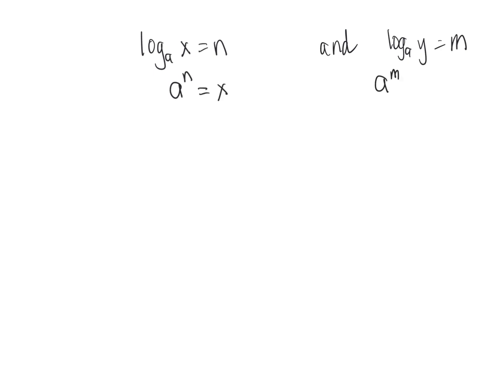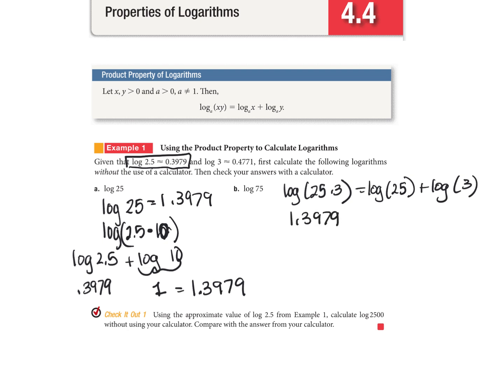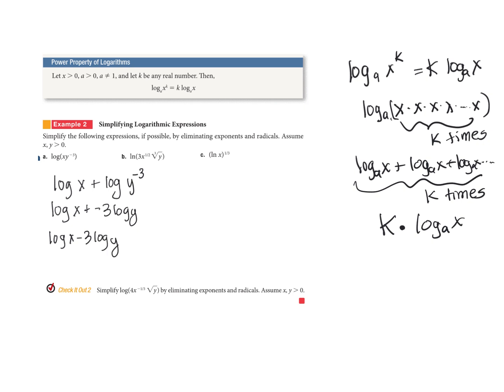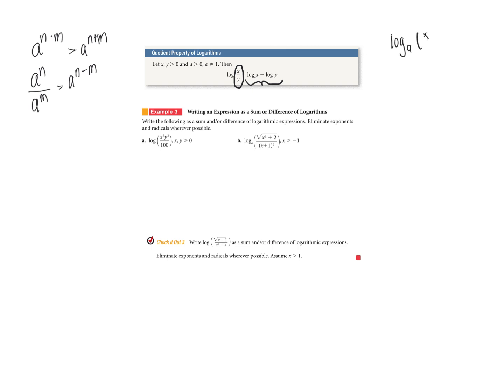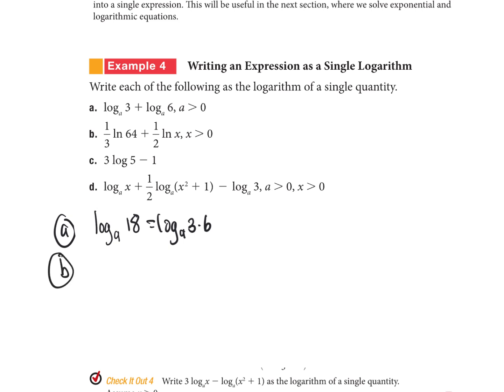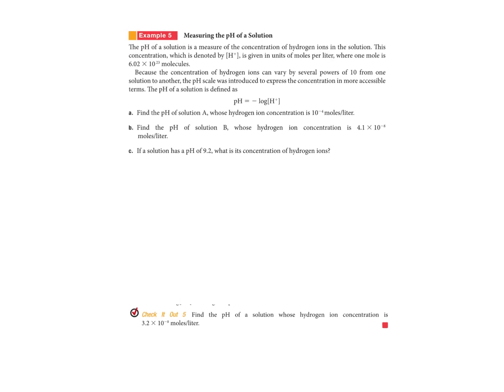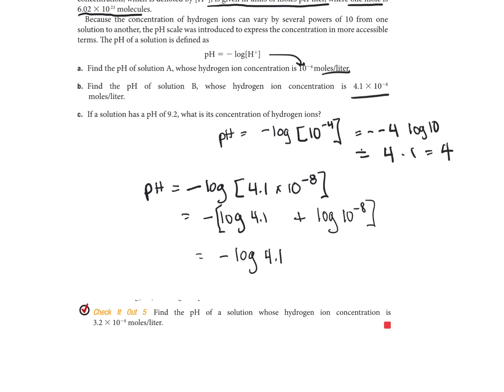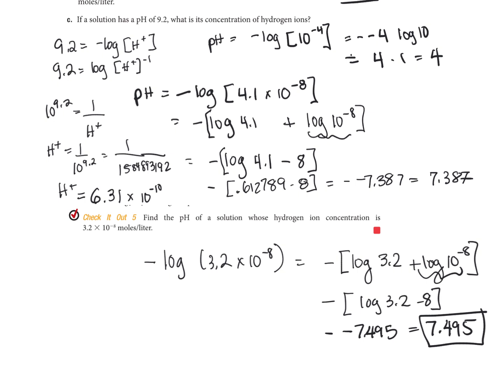Math 111z- Lecture 4.4